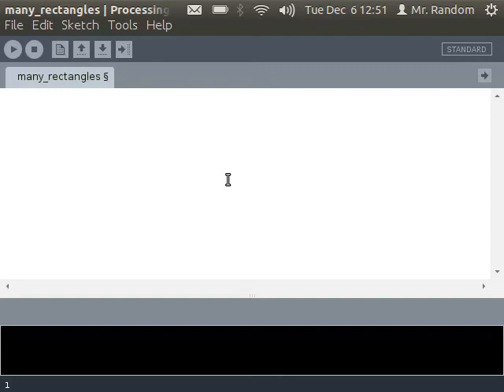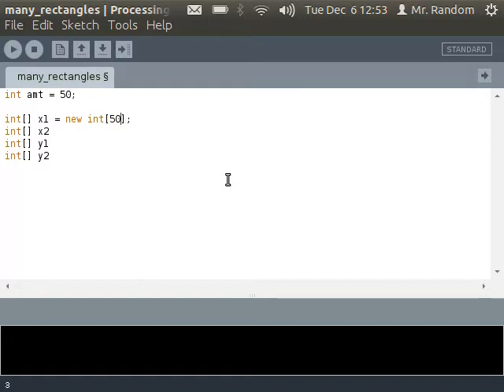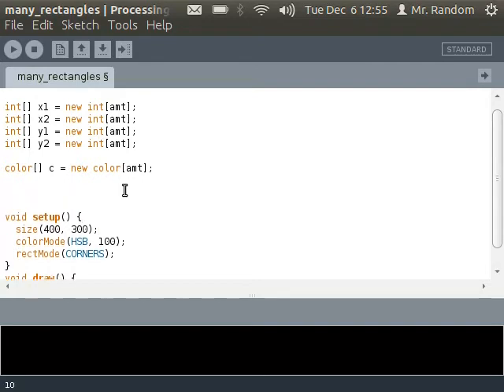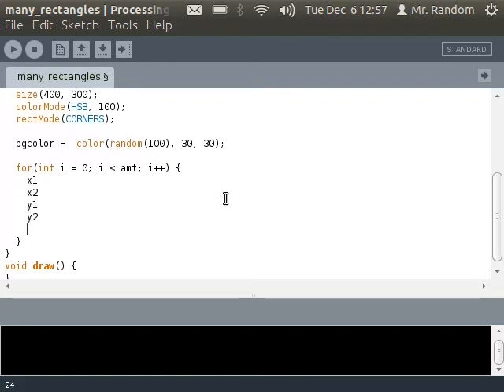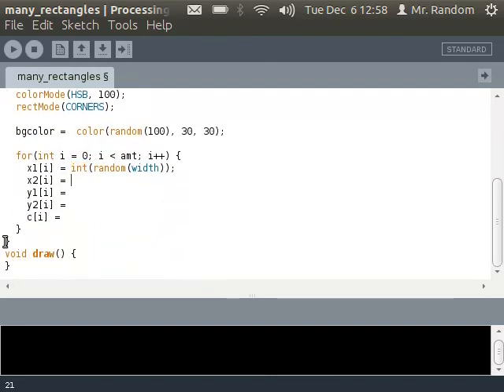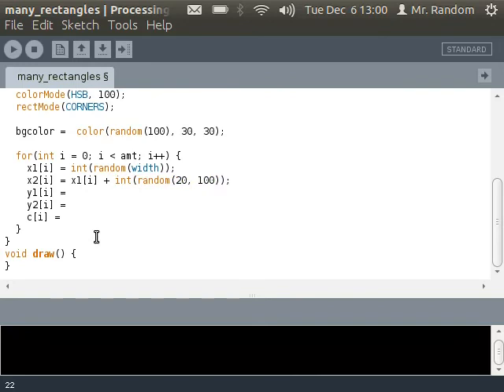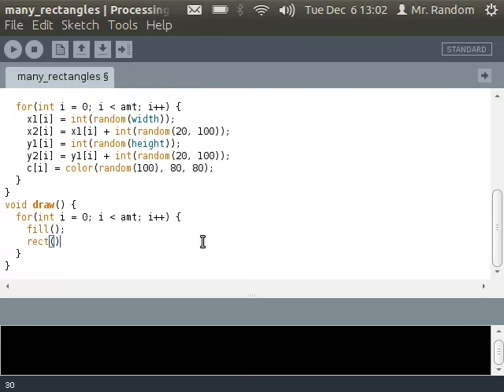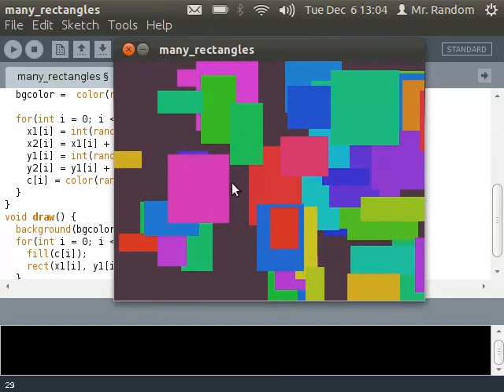Fun programming 097